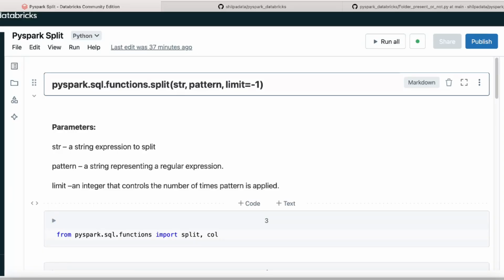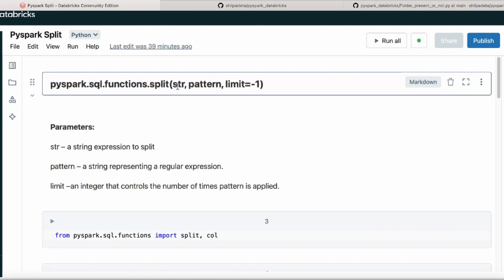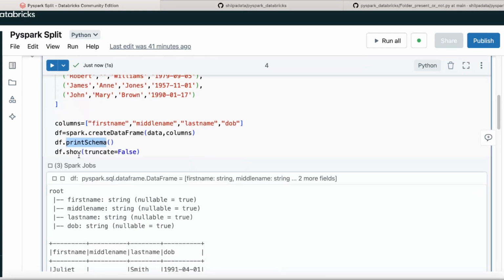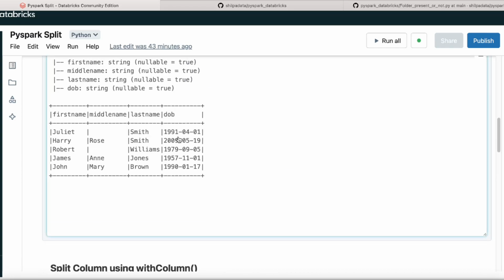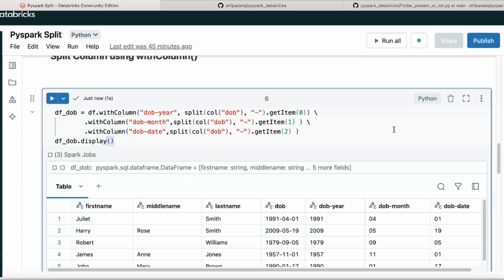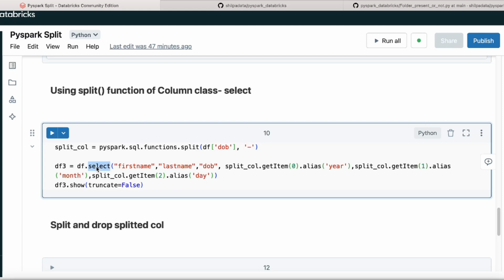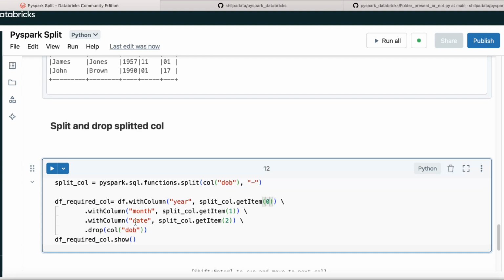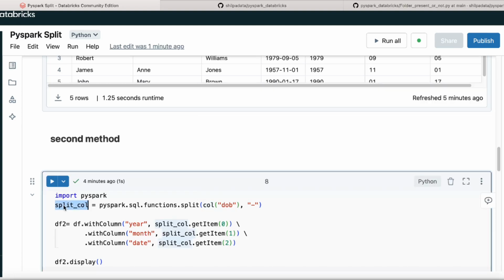split function in pyspark | pyspark advanced tutorial | getitem in pyspark | databricks tutorial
In this video, I discussed how to use split functions in pyspark.

1. split function in pyspark
2. getItem function in pyspark